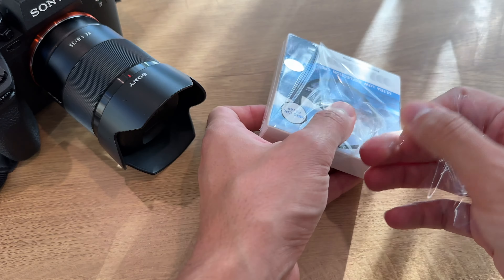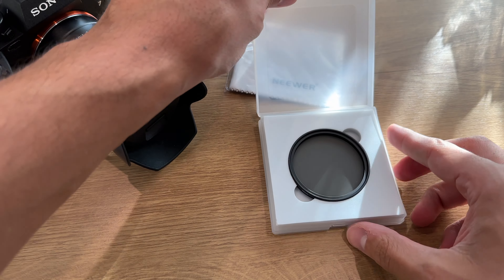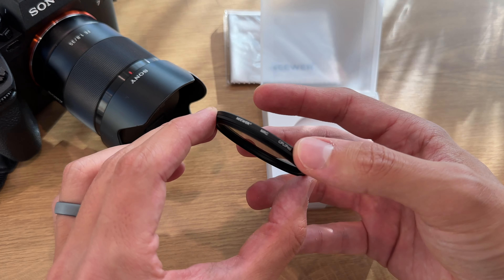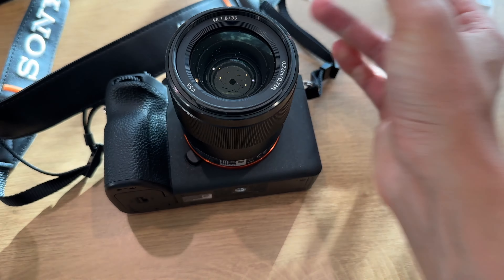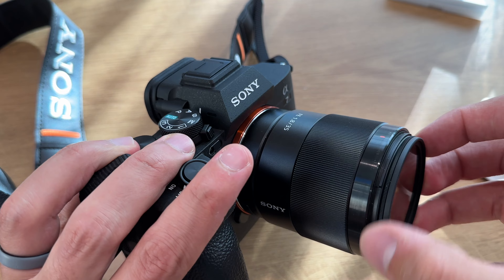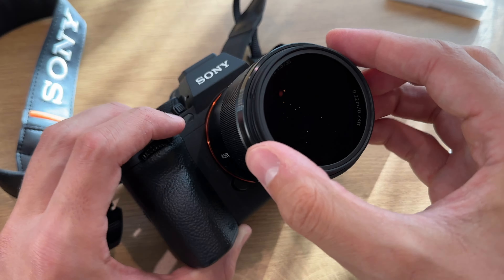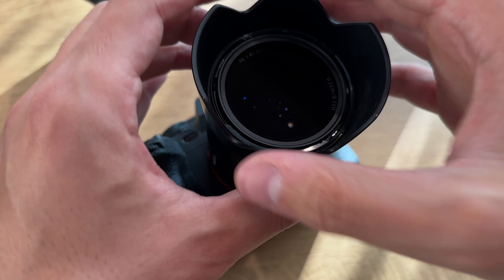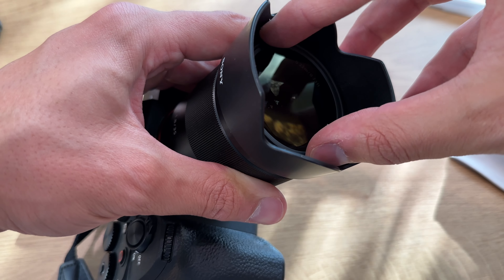Enhance Color & Reduce Glare | Installing NEEWER 55mm Polarizer Filter On My Sony A7 IV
Elevate your photography with the NEEWER 55mm Polarizer Filter! Enhance colors, reduce glare, and minimize reflections. Discover how to set up this circular polarizing filter for vivid images and accurate color rendition. Join us as we guide you through the process and unlock your creative potential!